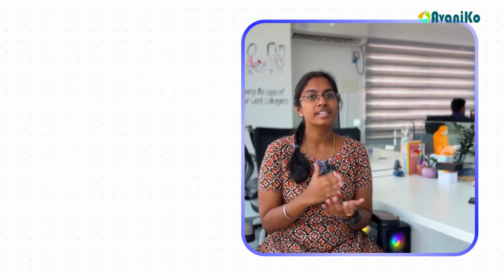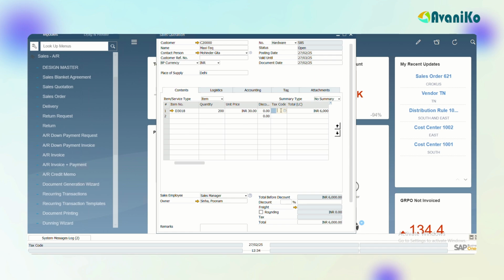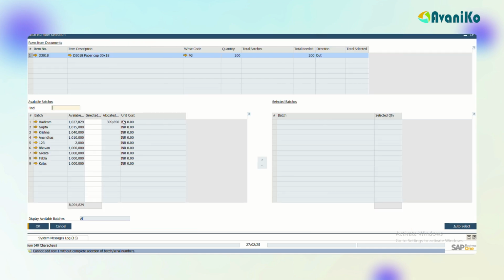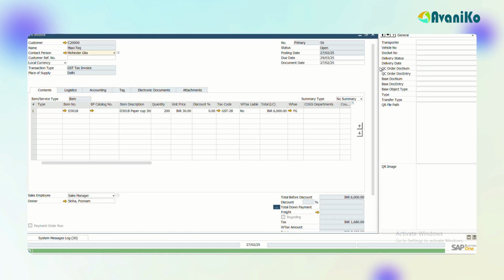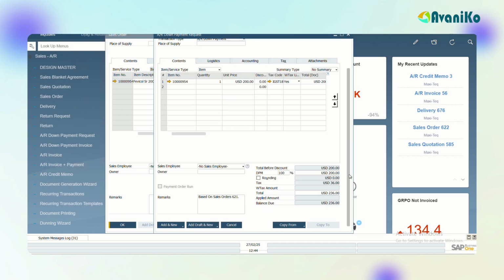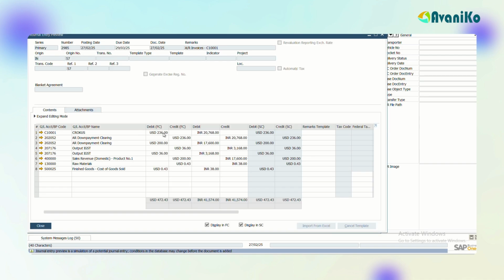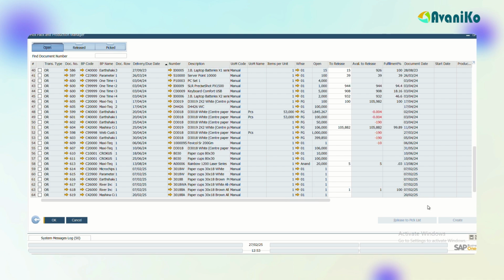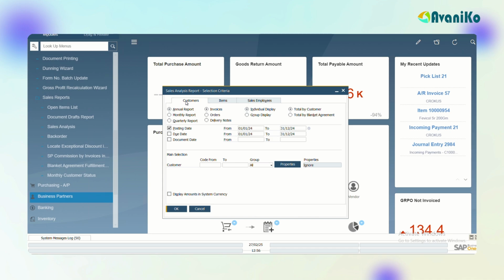SAP Business One Training: Complete Sales Process Tutorial | Step-by-Step Guide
Learn the Sales Process in SAP Business One with this step-by-step training video! 🚀 Whether you're a beginner or an experienced user, this tutorial covers everything from quotations and orders to deliveries and invoicing in SAP B1.

📌 Topics Covered:
✅ Creating Sales Quotations & Orders
✅ Managing Deliveries & Shipments
✅ Generating Invoices & Payments
✅ Tracking Sales & Customer Accounts